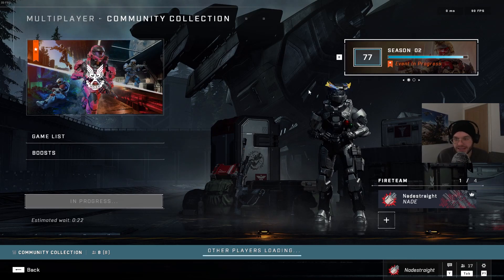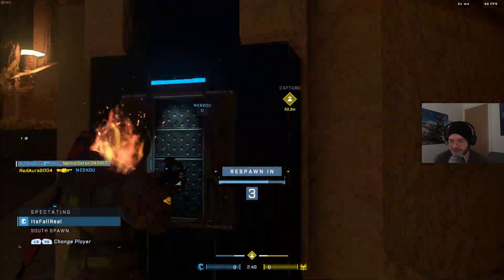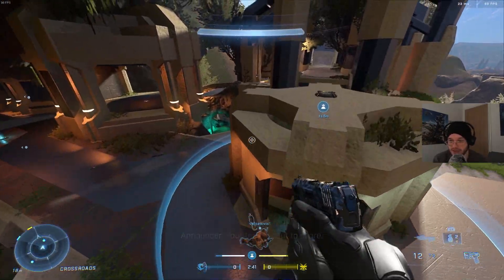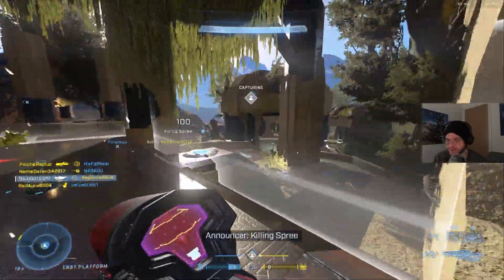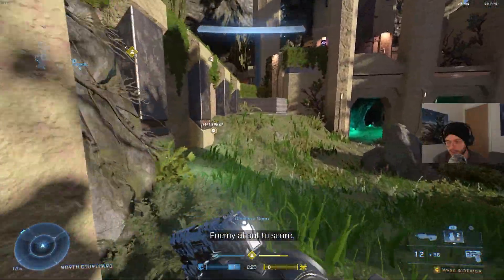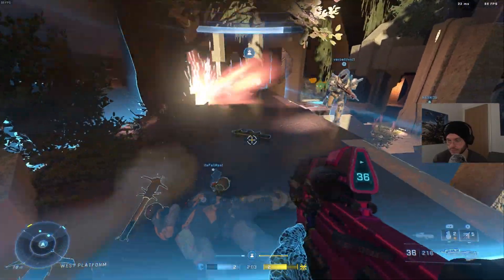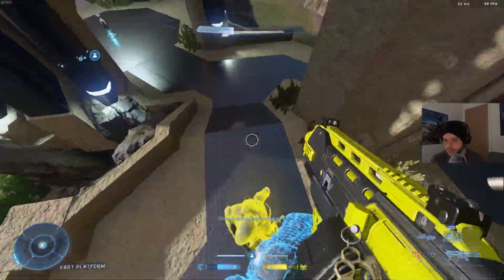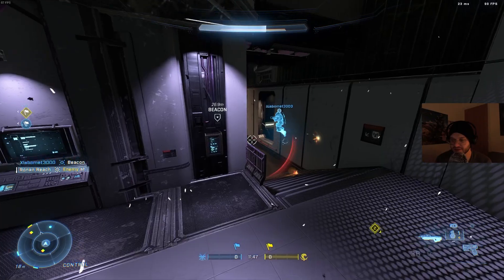343 Industries added new Halo Infinite maps!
We're back again to play 2 new maps in Halo Infinite! Thanks to the new community forge map playlist in matchmaking!